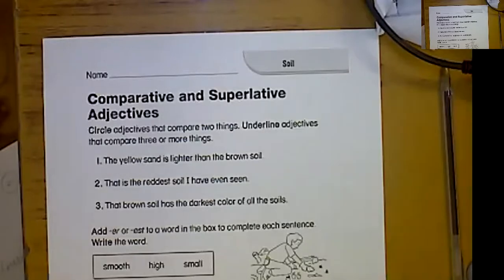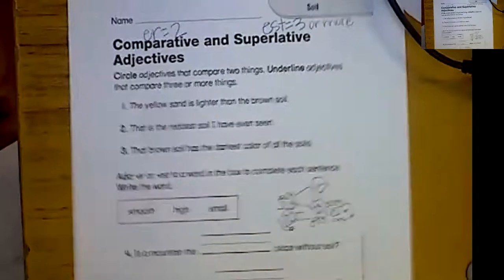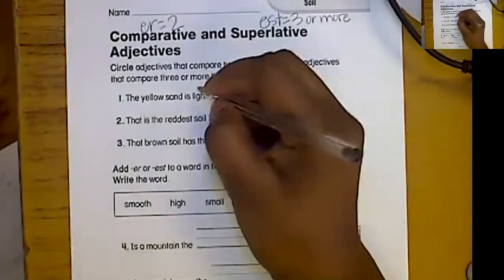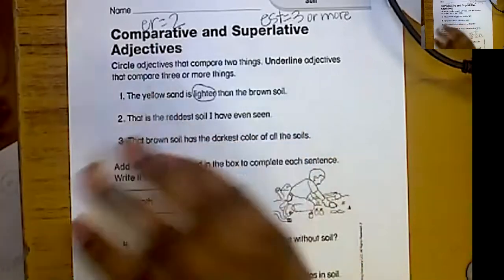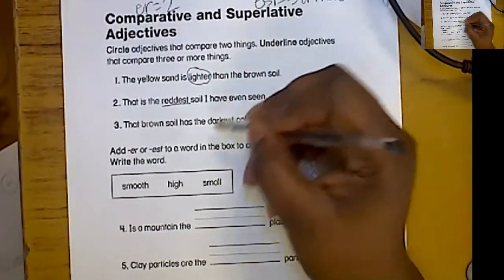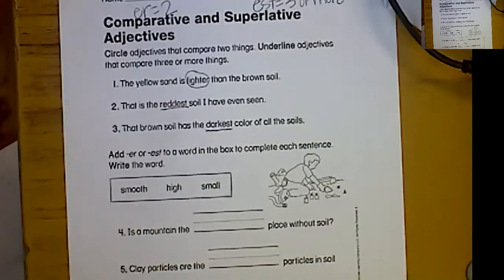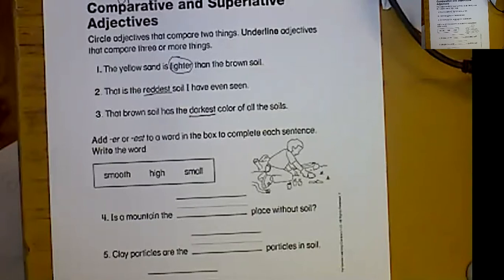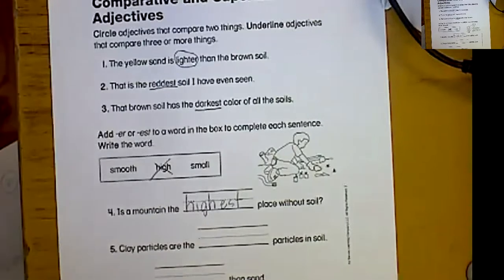Adjectives that Compare D4